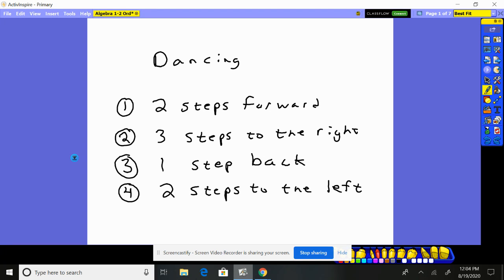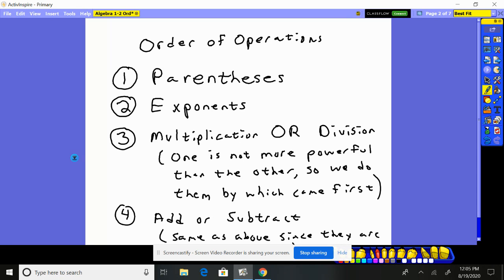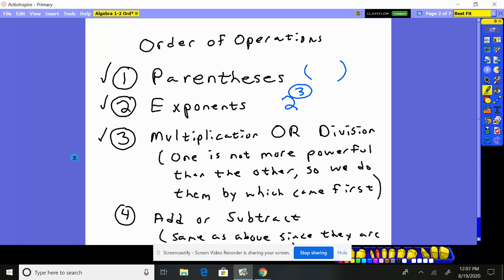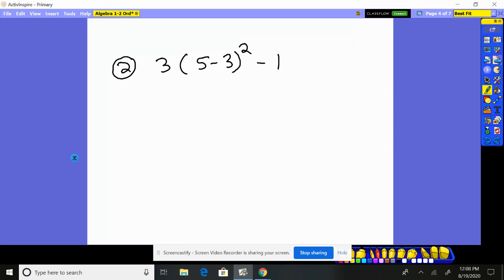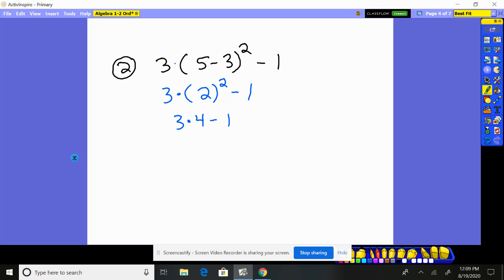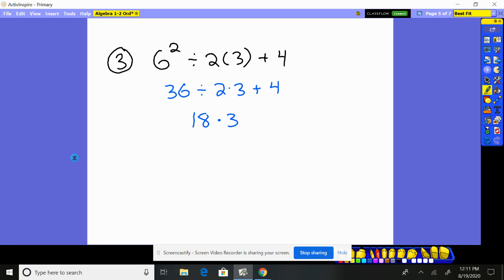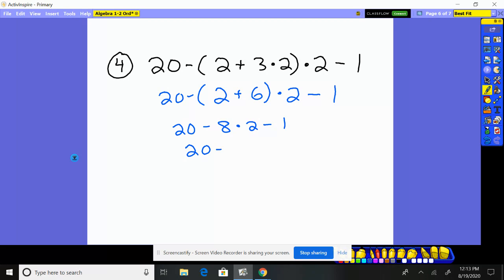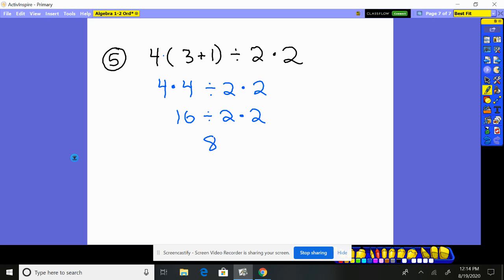Algebra 1-2 Order of Operations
Explanation and examples of the Order of Operations